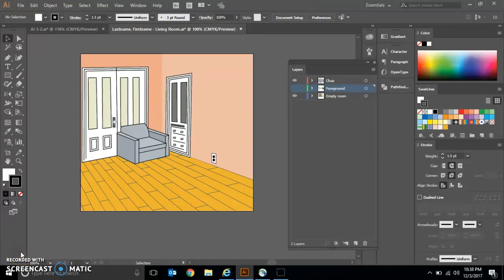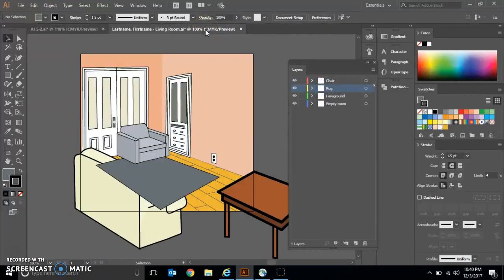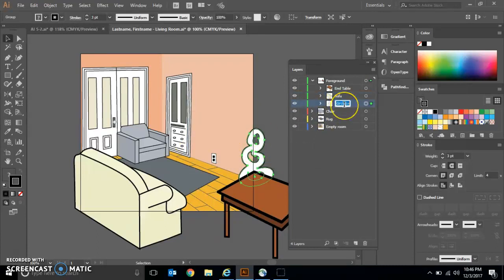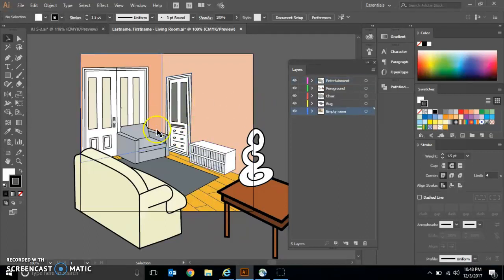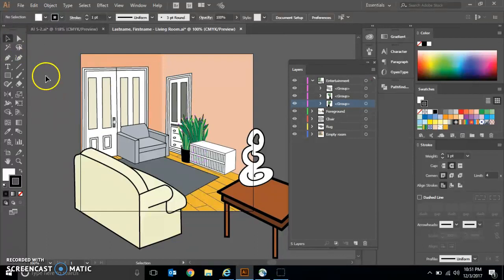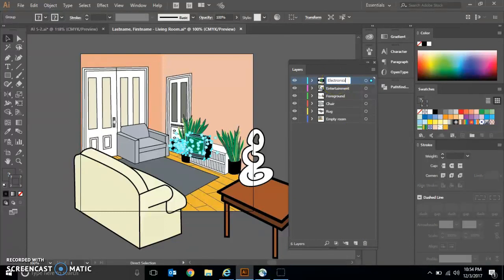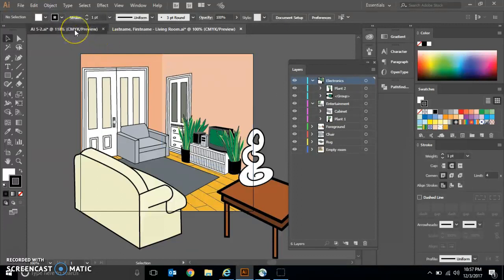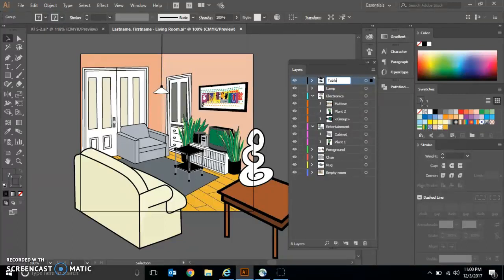Illustrator - Chapter Five- Lesson Two